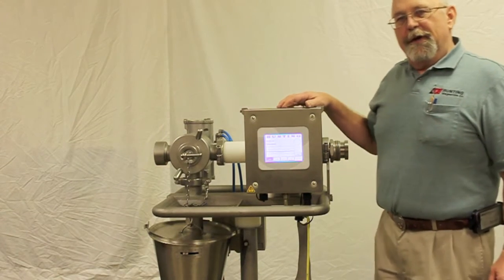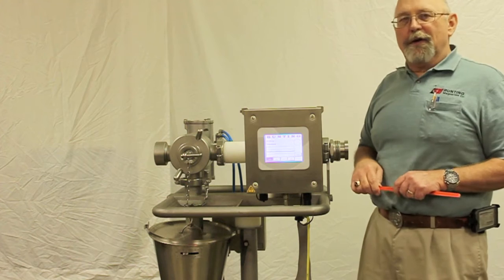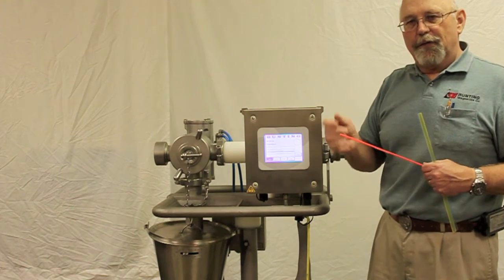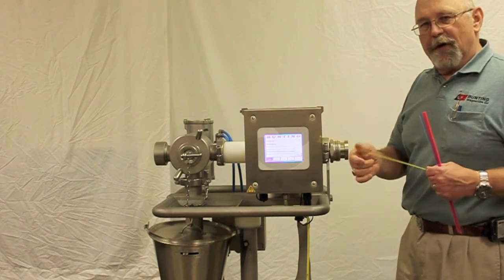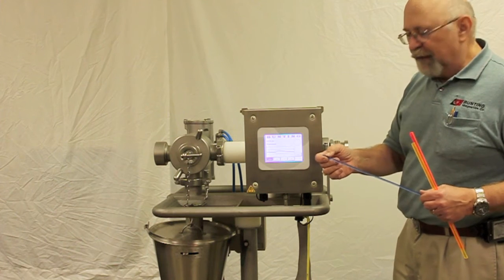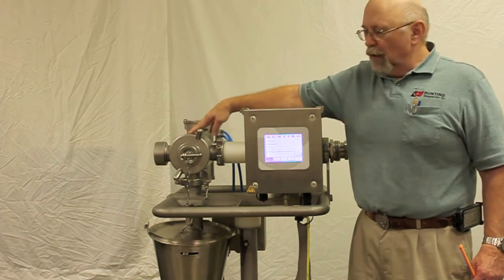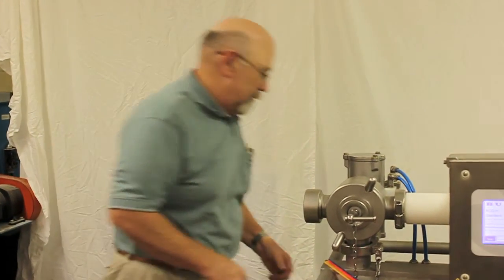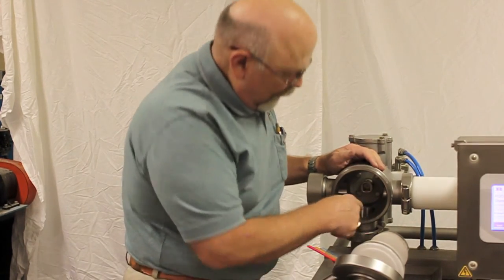BuntingMagnetics Tech Corner meatLINE Metal Detector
Bunting Magnetics Co. Technician Tom Andrews gives an overview of the Bunting metaLINE™ Metal Detector